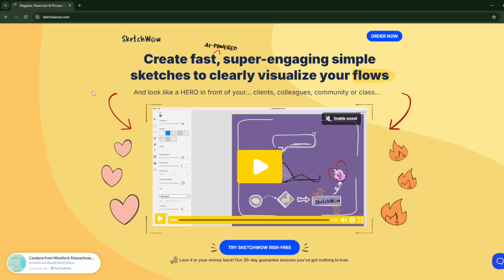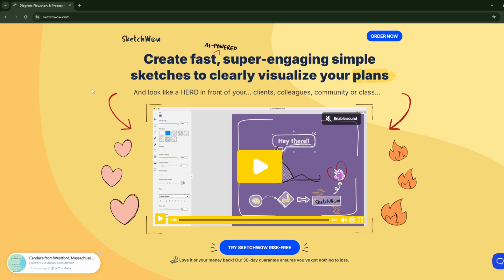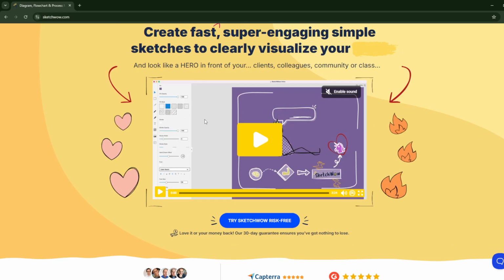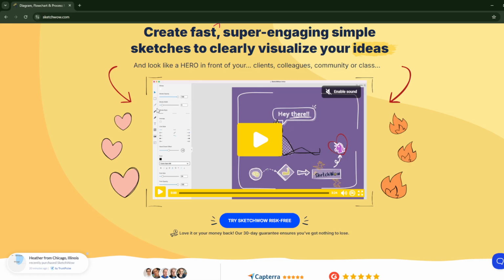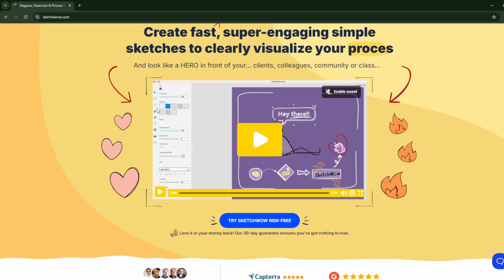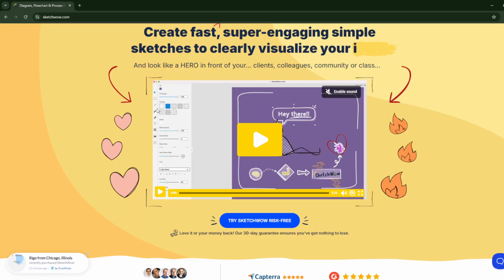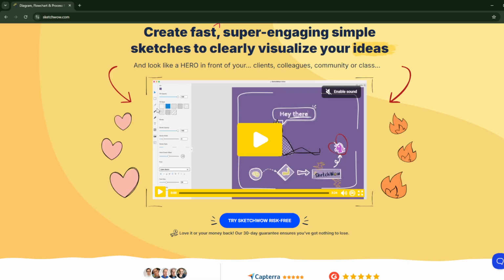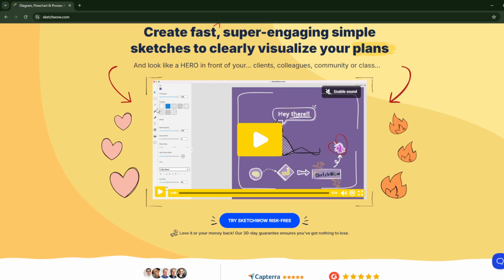SketchWow Review (2025) | Pros, Cons, and Everything You Need to Know